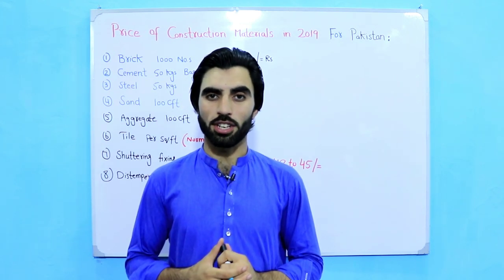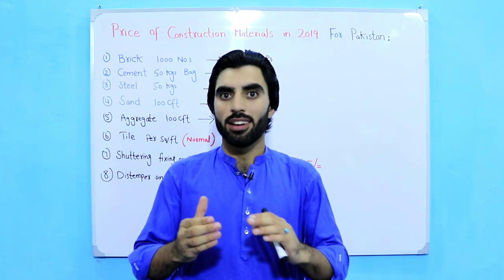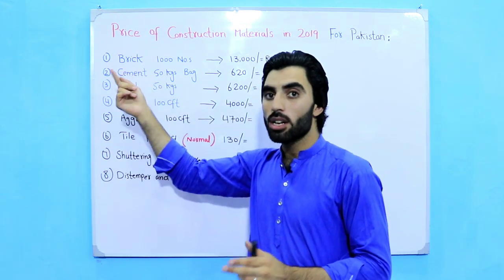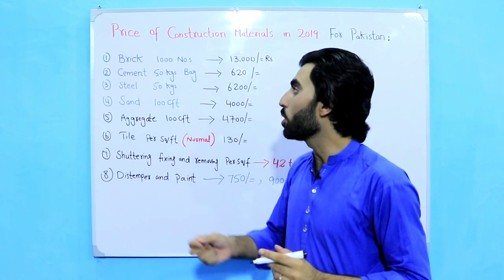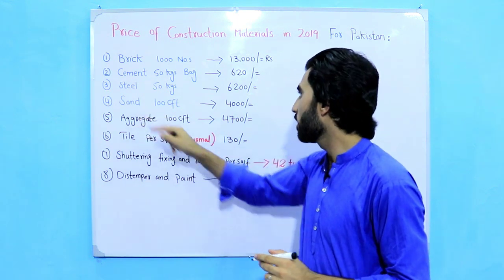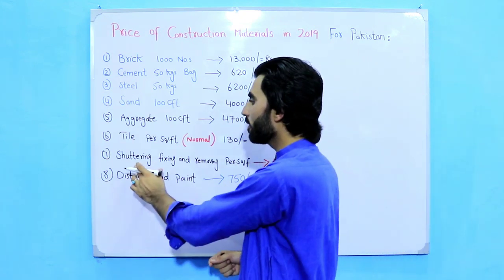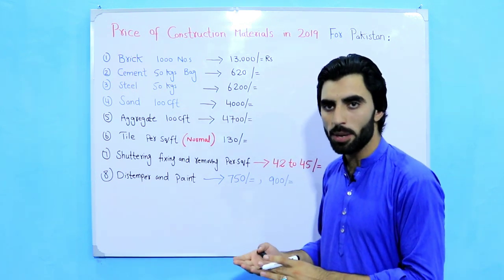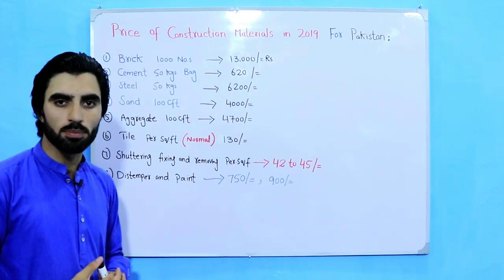Price of Construction Materials for 2019 in Pakistan - Materials price for construction in 2019